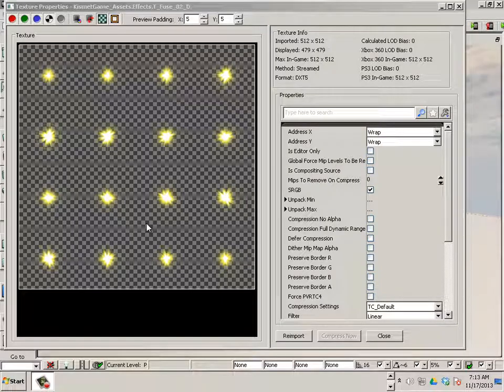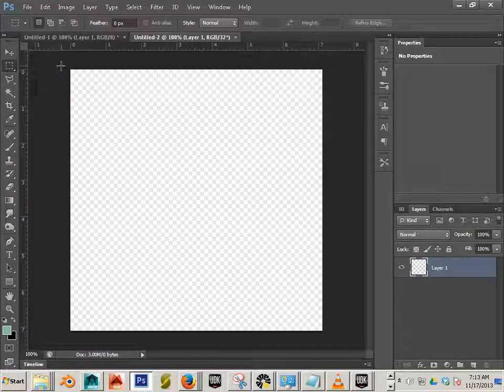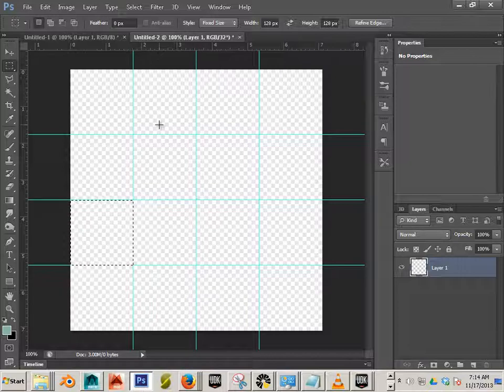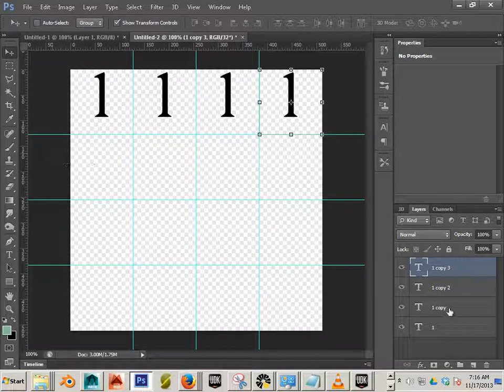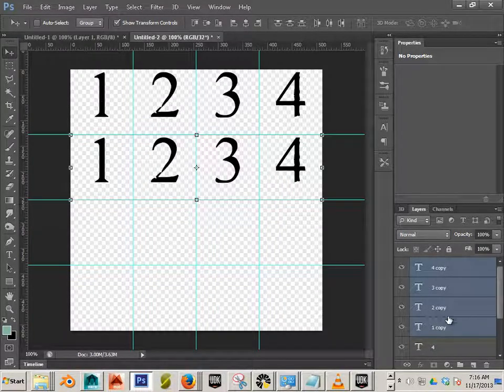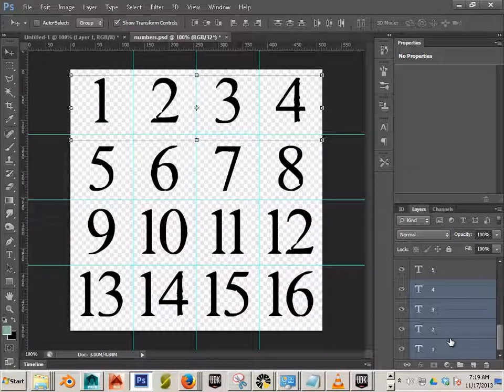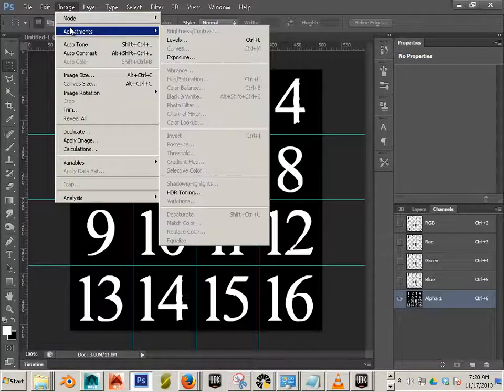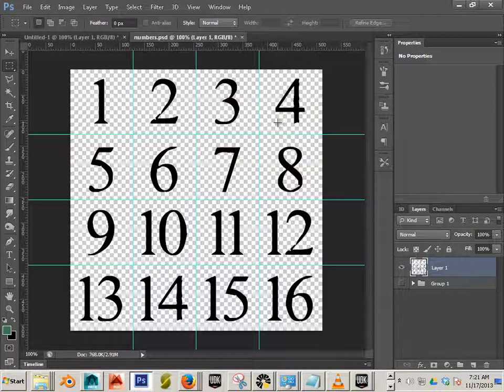UDK Sequence Sprites 1 of 1